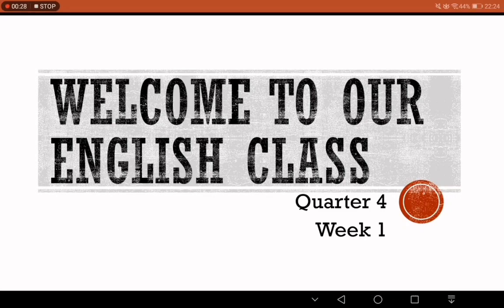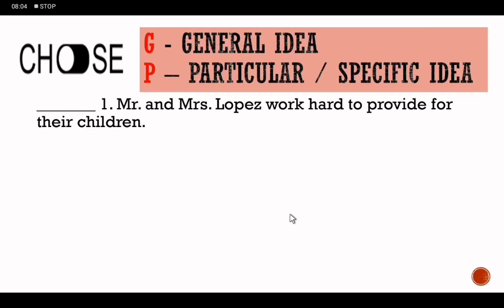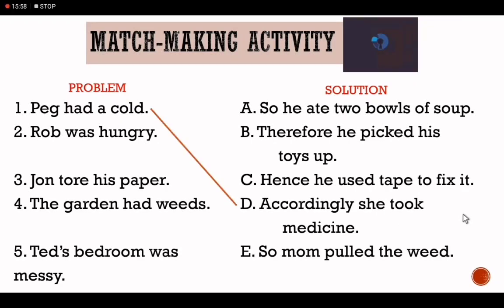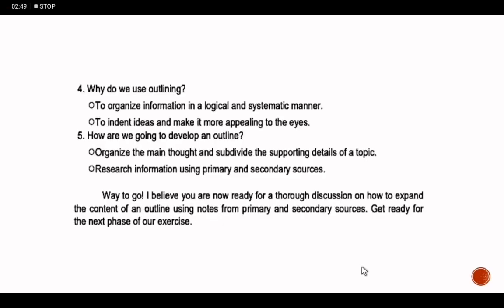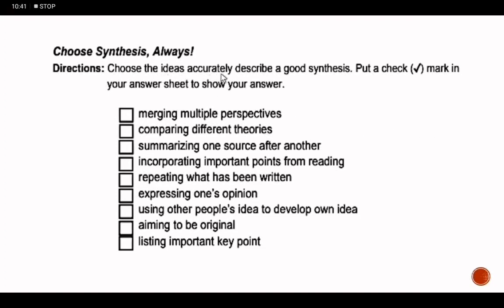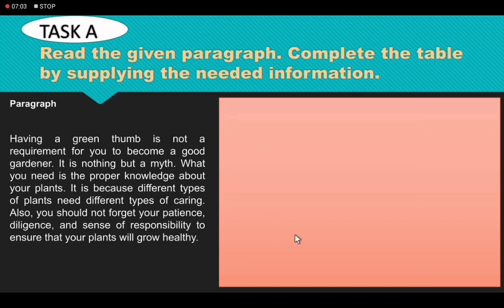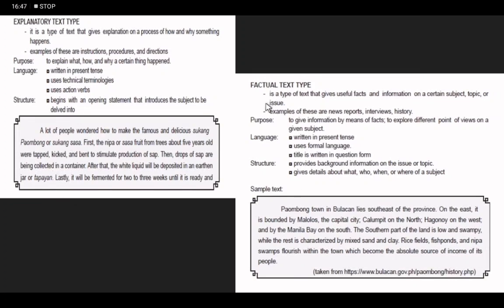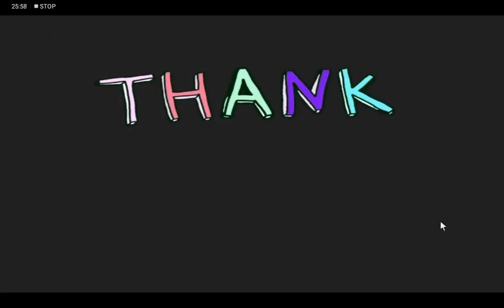English 8 Quarter 4 Lessons